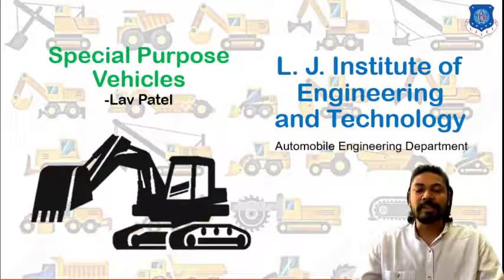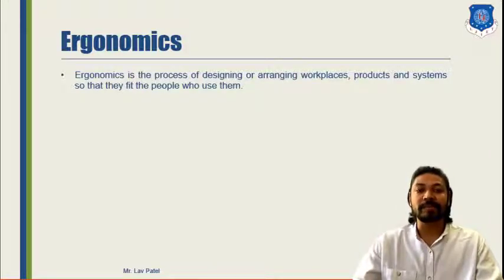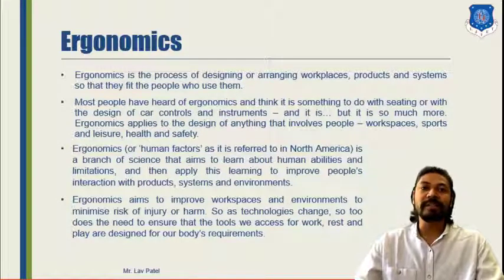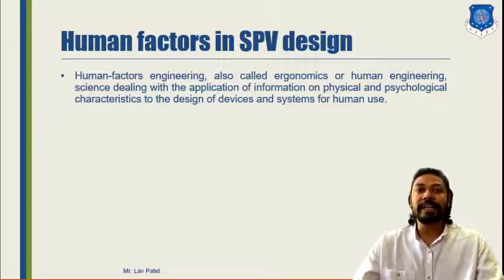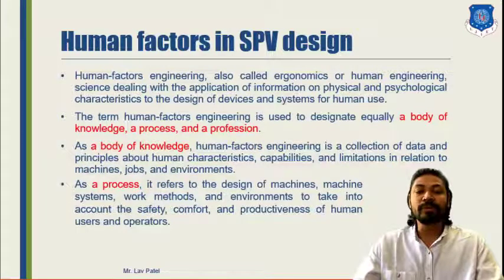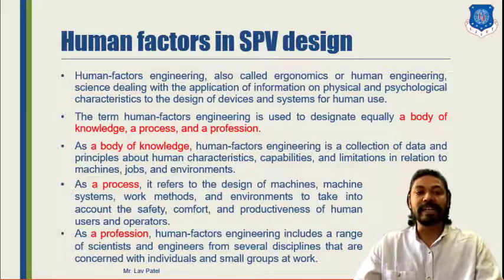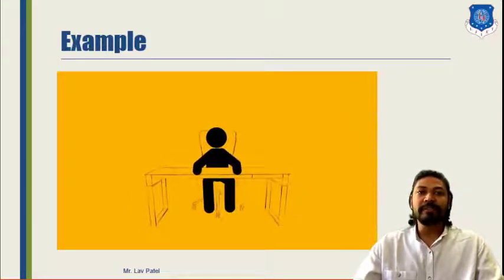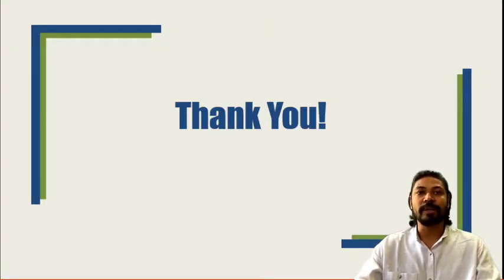L 12 Effect of different Human Factors on Ergonomics | Special Purpose Vehicles | Automobile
Special Purpose Vehicles Lecture Series by Lav Patel

Effect of different Human Factors on Ergonomics

Made @ LJIET"